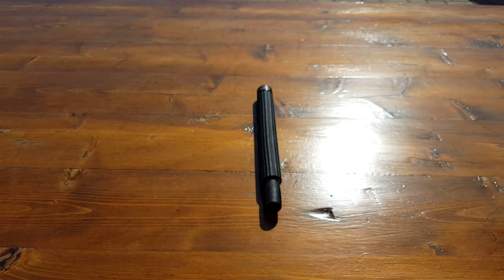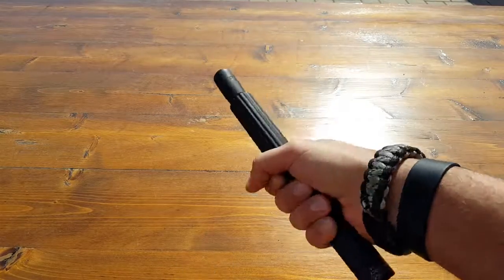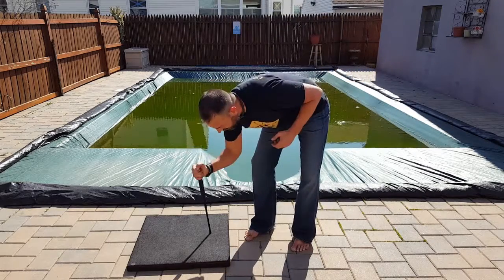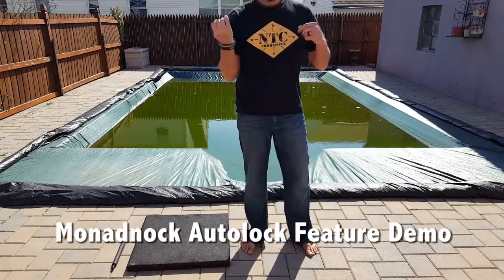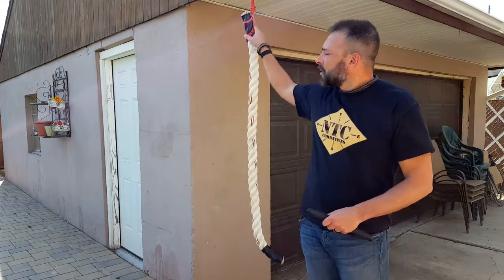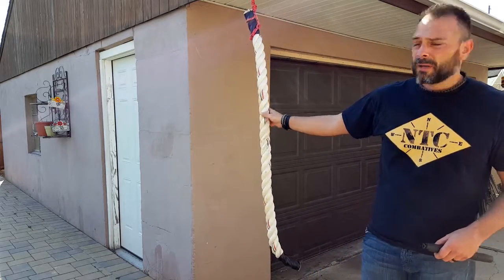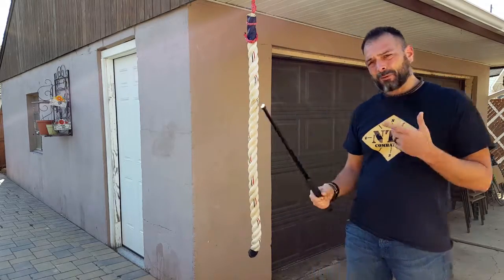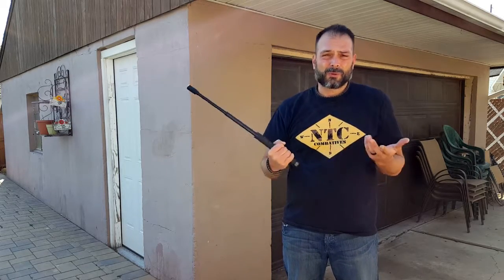Review of the Monadnock Autolock Expandable Baton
Coach Helder reviews the Monadnock Autolock Expandable Baton & goes over it's applications for self-defense.